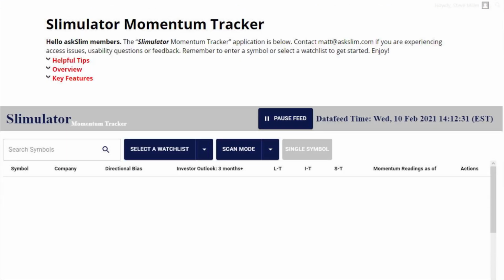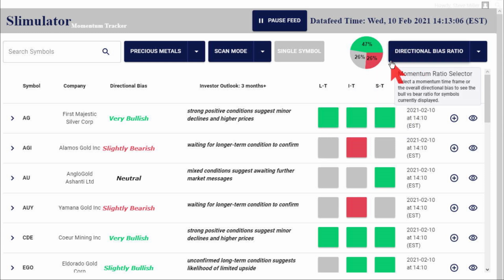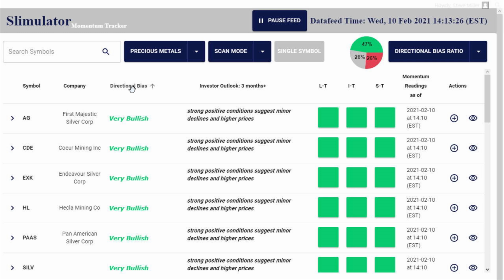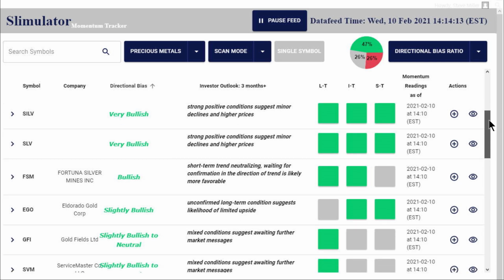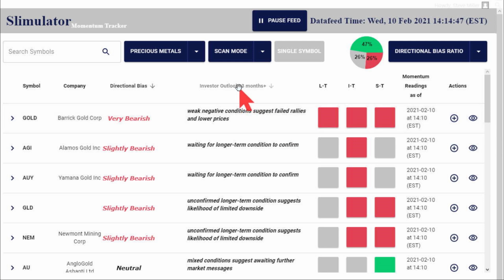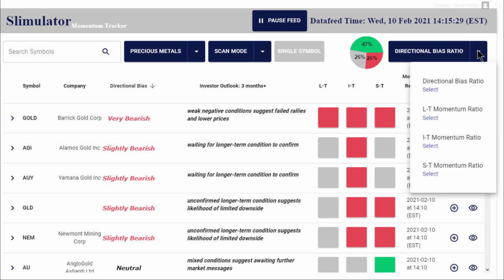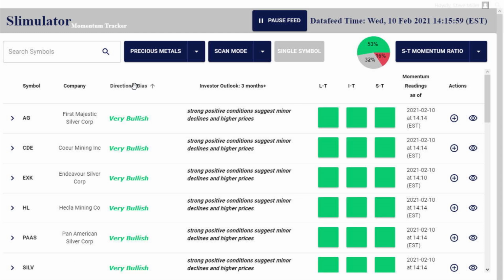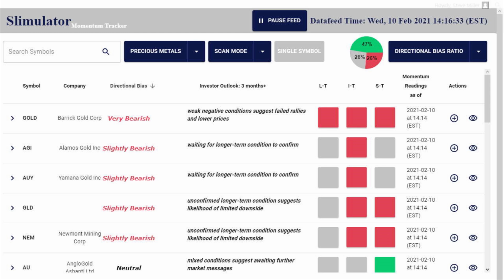Analysis of Precious Metals Stocks Using Slimulator Momentum Tracker 02/21/20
Enjoy this special analysis of gold and silver stocks based on momentum

Our interests
Brokers: TDA, TD Ameritrade, thinkorswim, Schwab, Etrade, Fidelity, Tastyworks, robinhood, webul,